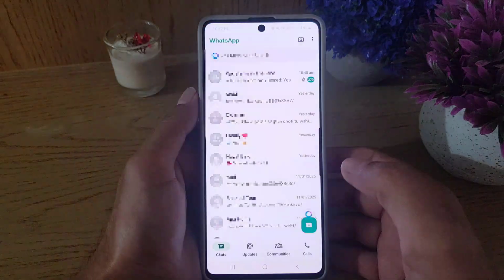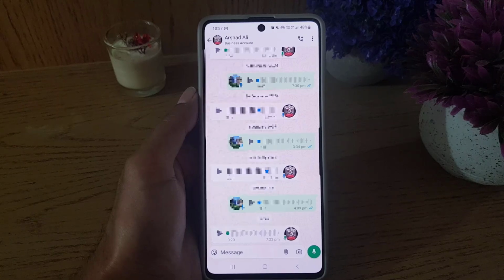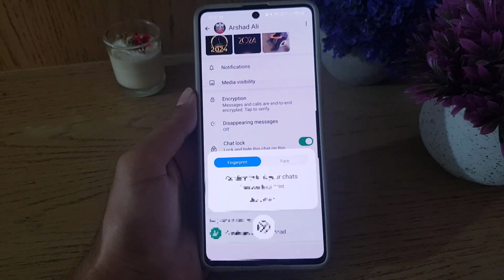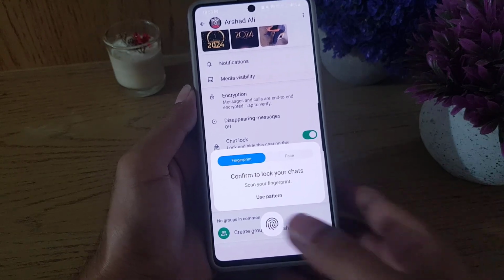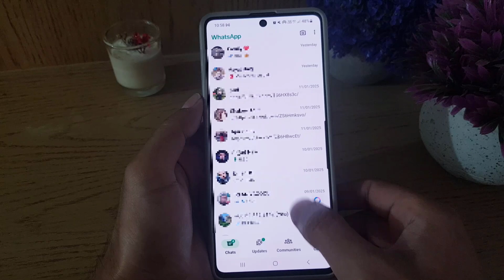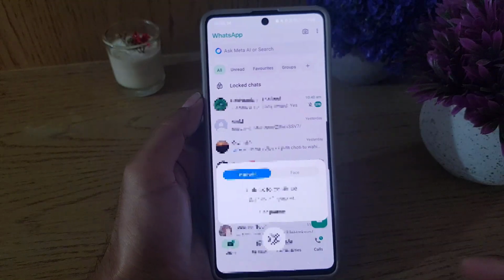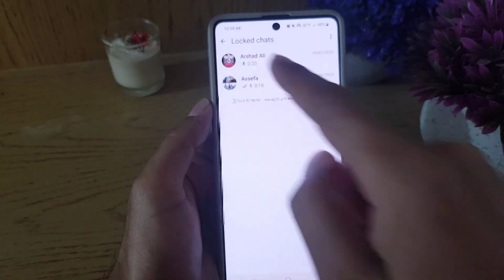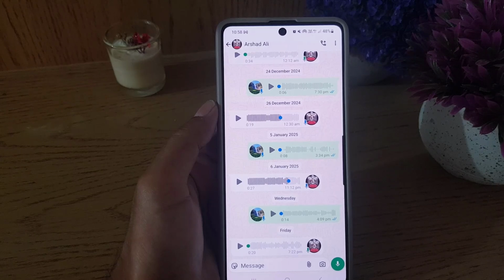How to Lock WhatsApp Chats for Privacy and Security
In this video, you’ll discover how to lock a chat in WhatsApp to keep your conversations private and secure. Whether you want to protect sensitive information or simply keep certain chats hidden, we’ll show you the steps to lock your WhatsApp chats on both Android and iPhone.

🔹 Video Cover:
✅ How to access chat settings
✅ How to lock and unlock chats with a password or fingerprint
✅ Step-by-step guide to lock individual chats for better privacy
✅ Tips to keep your WhatsApp chats secure